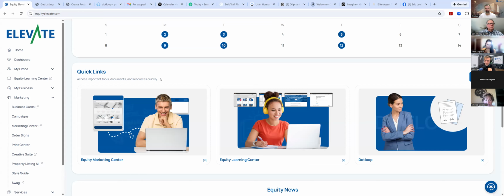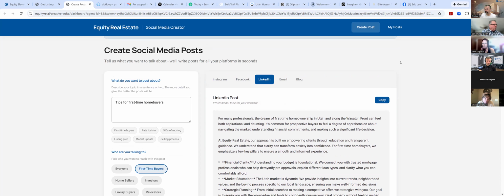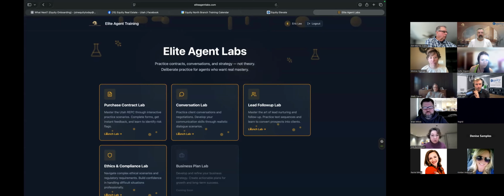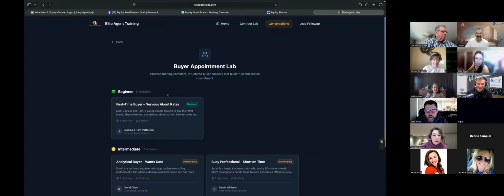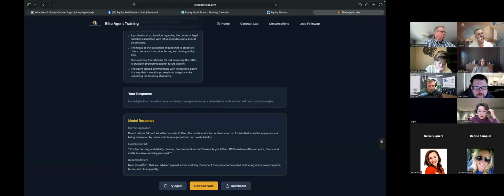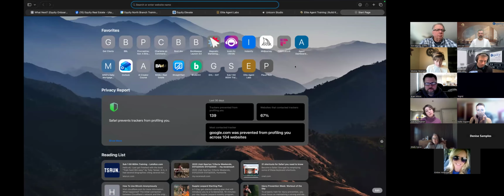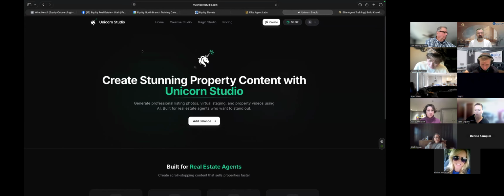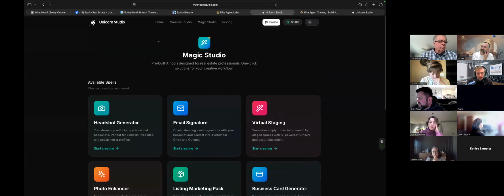Tech Review 2/3/26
A review of some of the technology offered at Equity Real Estate